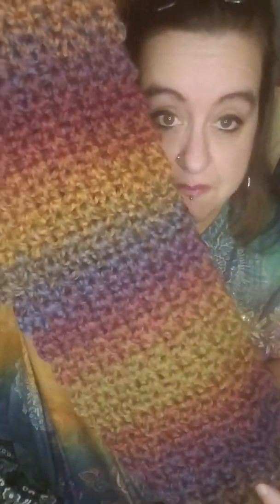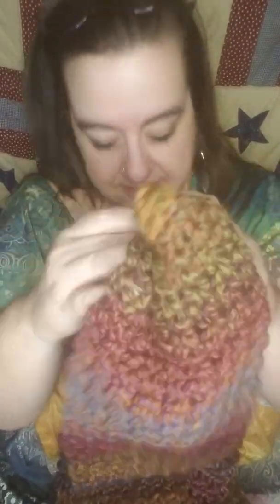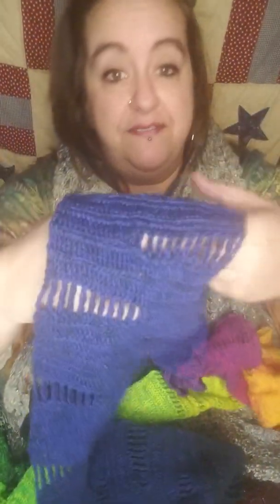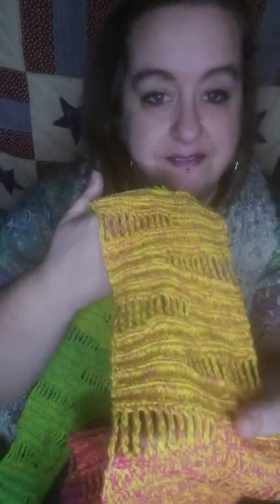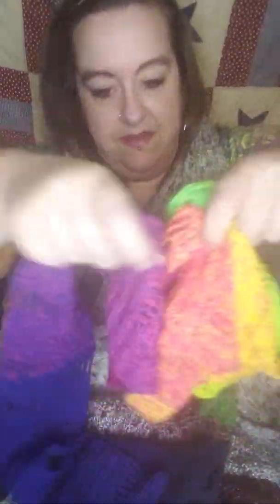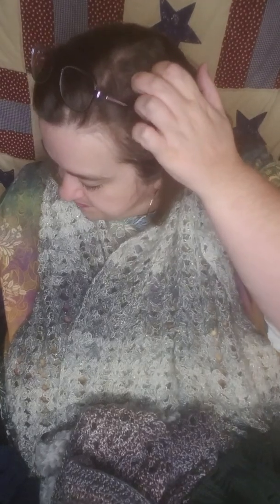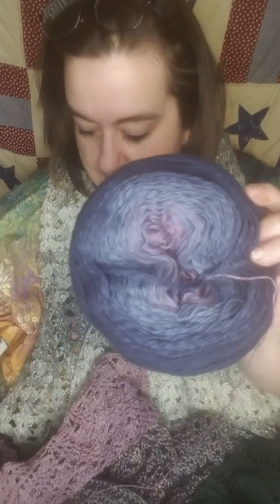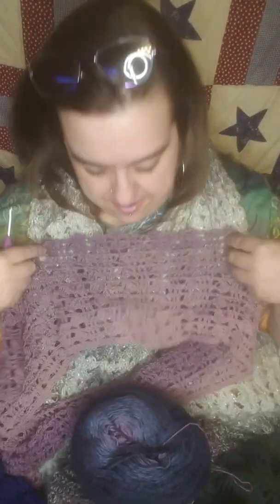A ton of FO's to share.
My channel is not monetized so if you would like to show some love or purchase anything i've made you can do so through PayPal